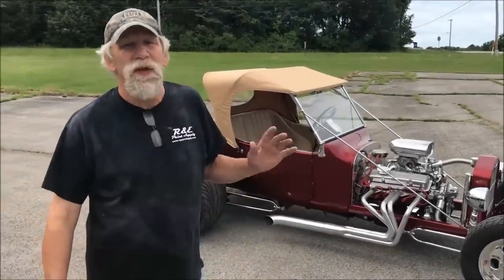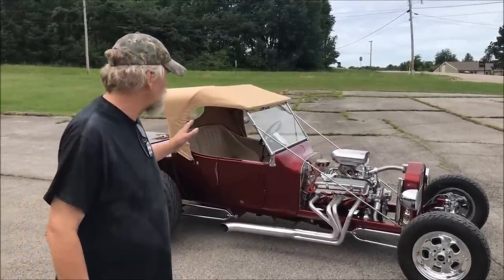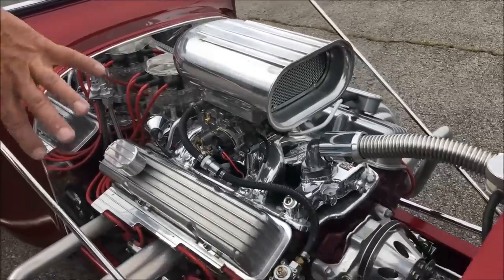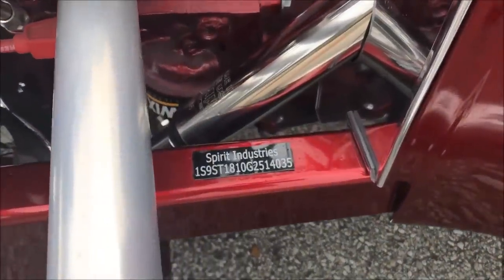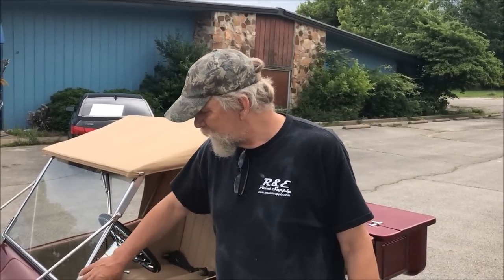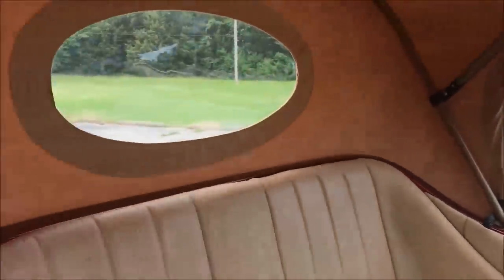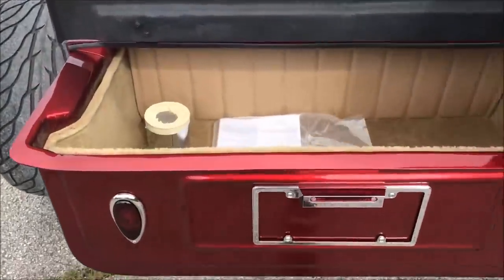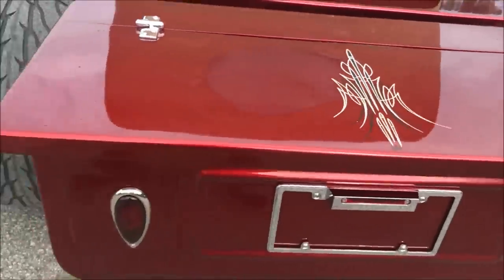Spirit Cars 1923 Ford Extended Model T Turnkey Car tbucket hot rod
Spirit Cars is selling this 1923 Extended Turnkey we built. The customer could not pay for the car so we are selling the car. Here are the features of the car: Candy apple hot hues paint, weld racing wheels, 2 working doors, extended body, soft top, flamed thread design on tires, 350/290HP crate engine with 95 miles, 350 TCI transmission, disc brakes, chrome suspension, extra box for storage that is removable, cd player, tan interior to name a few options and features. This car will not last long .